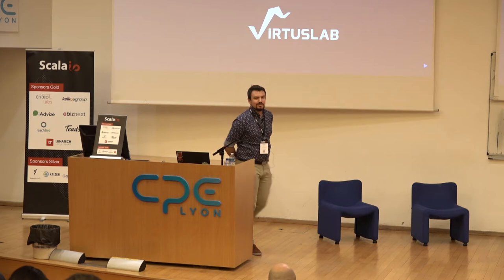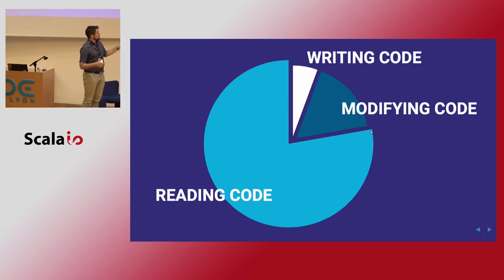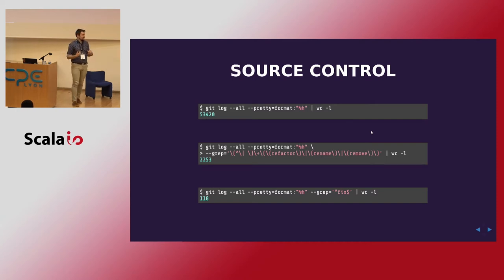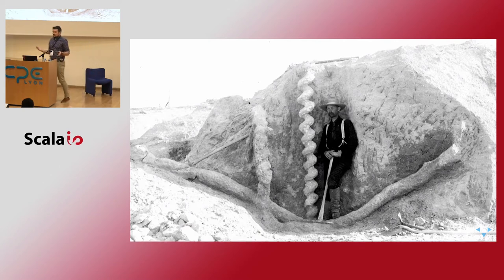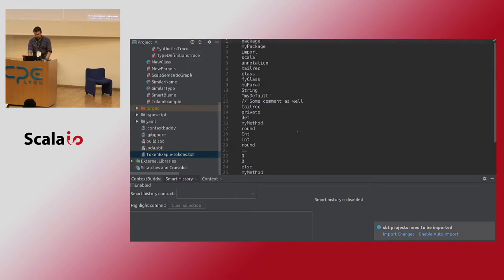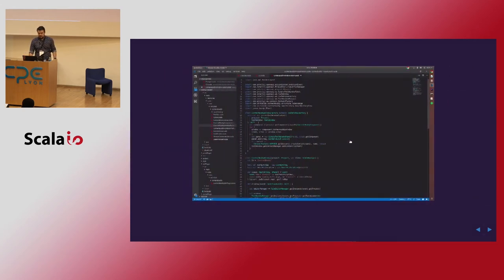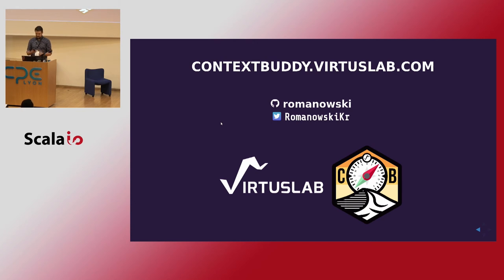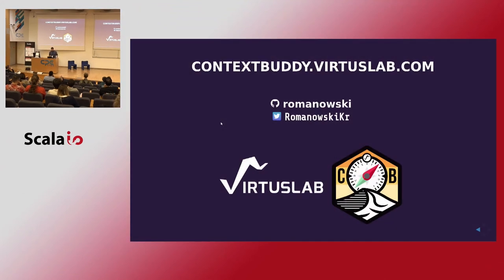Context Buddy: the tool that knows your code better than you - Krzysztof Romanowski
'git blame' is my best friend but I often find it too crude. Meaningful changes can be deeply buried and even with the correct commit in hand it is hard to see it in the proper context. I knew we can do better. I started by lifting history to token-level (“who added this parameter to that method?”). Later, the time came for types and implicits and that was just the beginning. I will show how the basics of git, scalameta and semanticdb can be used to gather knowledge about code and a project’s history. I will show how to enhance this knowledge by providing information from code reviews and continuous integration. Finally, I will show how this information can be used within Review Buddy and how to configure and use it in your projects and IDEs.